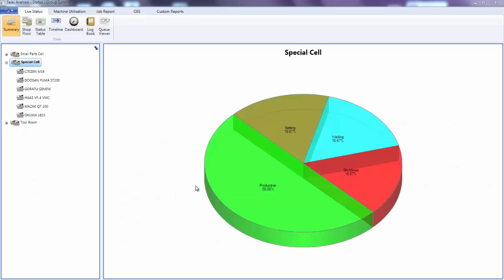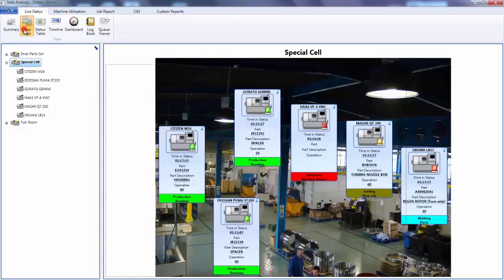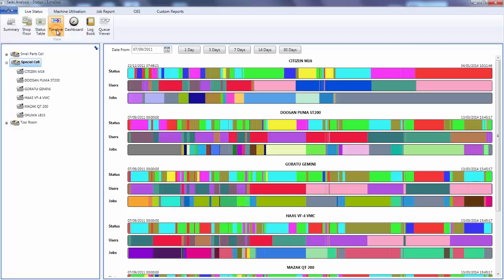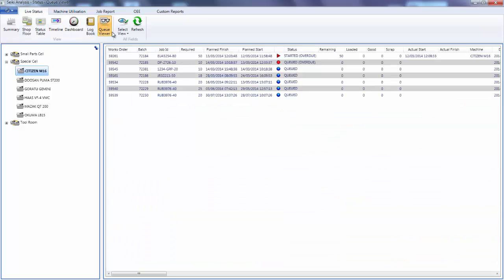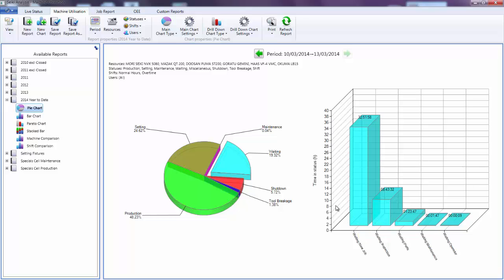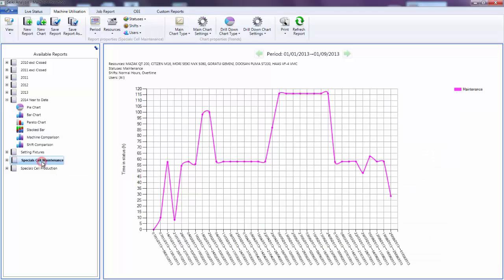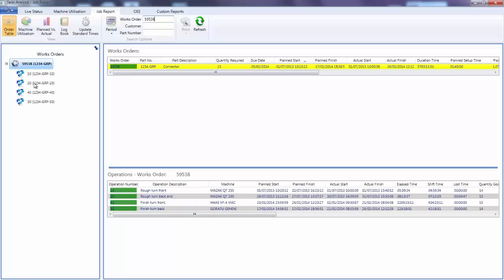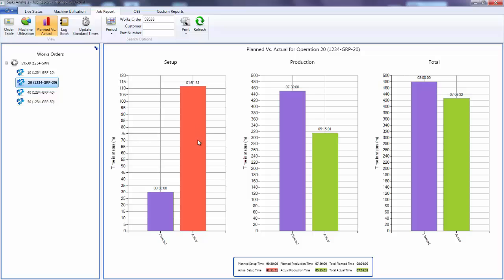Seiki Performance Analysis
One of the biggest challenges organisations face is making sense of all the data that has been collected, and organising and presenting it in a meaningful format that an actually be used to improve performance. Seiki Analysis software provides a clear, consistent and easy to use set of performance reporting tools that support data driven lean and continuous improvement strategies. It can help you to reduce waste, monitor trends, forecast business opportunities and optimise the utilisation of existing resources.